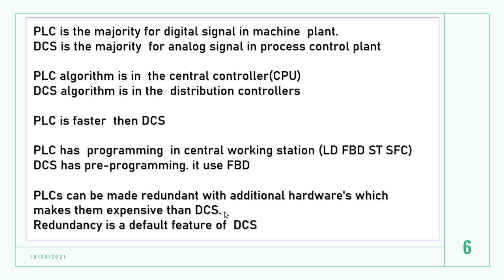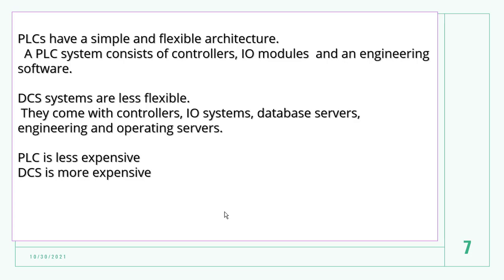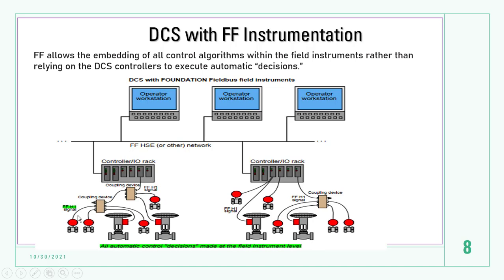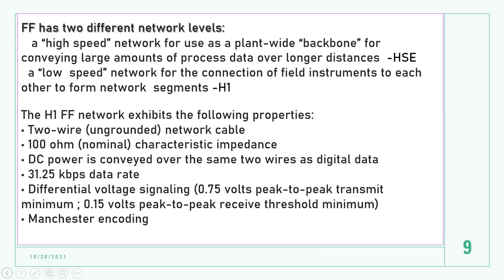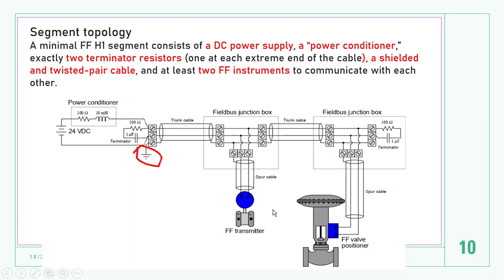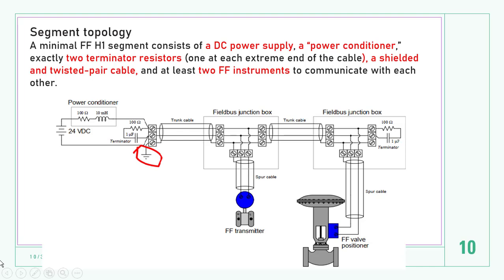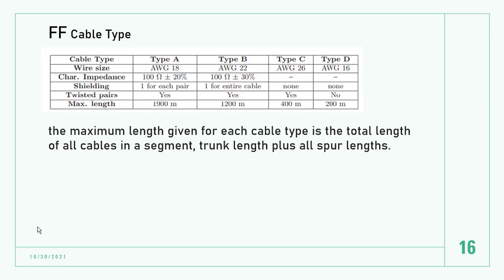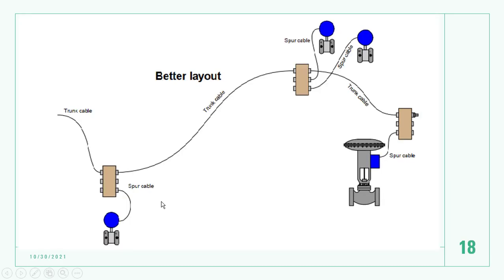Foundation Fieldbus Review -1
this  video  review the Foundation Fiedbus concept.  also talk about  the difference between  PLC and  DCS. It is FUN